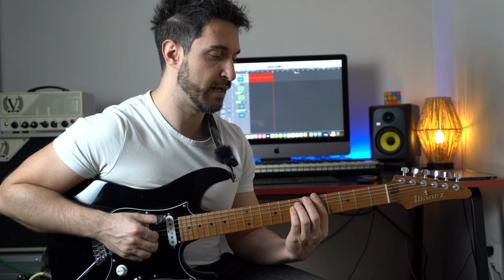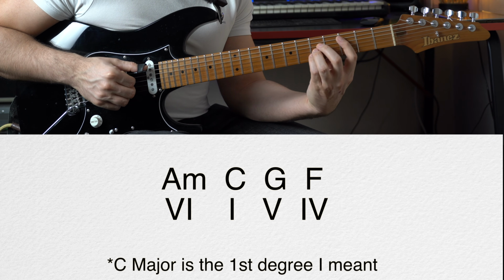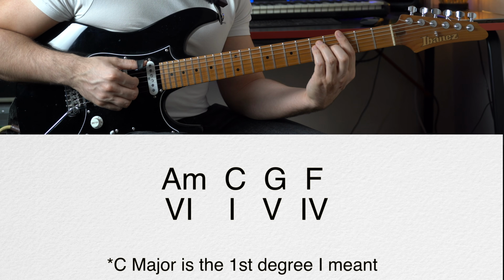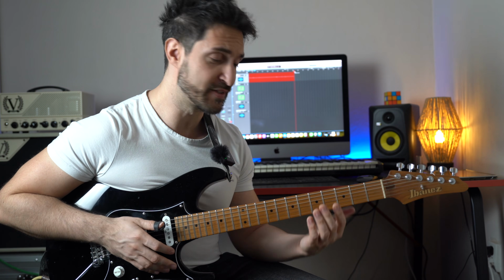How to Improvise Guitar Solos (Chord Tone Phrasing & Lead Steps)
Learn how to improvise guitar solos using chord tones, triad connections, and lead phrasing steps to navigate chord changes with confidence.

In this full lead guitar improvisation masterclass, we break down:
- The 7-step method to stop playing random scale patterns
- Connecting chord tones across the neck for melodic solos
- How to follow chord progressions without getting lost
- Practical phrasing concepts for intermediate and advanced players

About this channel:
My name is Ignazio, but everyone calls me Iggy. I am an Italian guitarist, singer, songwriter, and educator living in Warsaw, Poland.
In this channel, you will find my lessons, tutorials, and everything useful for your guitar learning.

00:00 Introduction
01:06 Step 1: Chord Progression
01:57 Step 2: Triads
04:03 Step 3: 4-notes arpeggios
06:41 Step 5: Scale
09:29 Step 6: Pentatonics
13:34 Step 7: Pauses
18:09 Conclusions